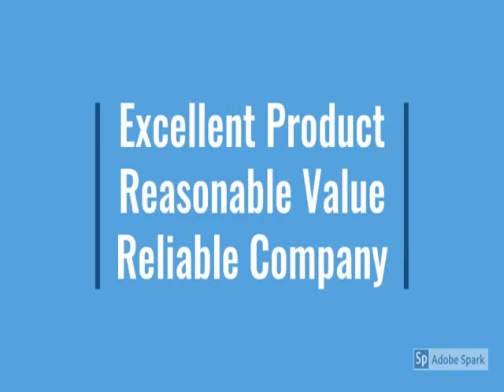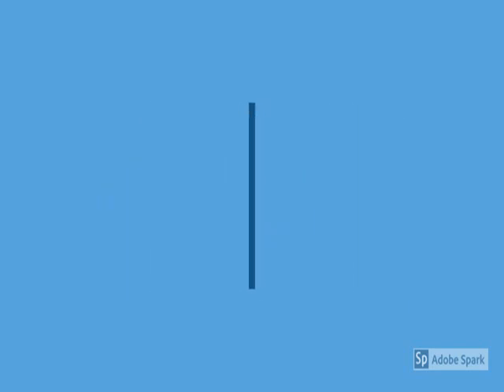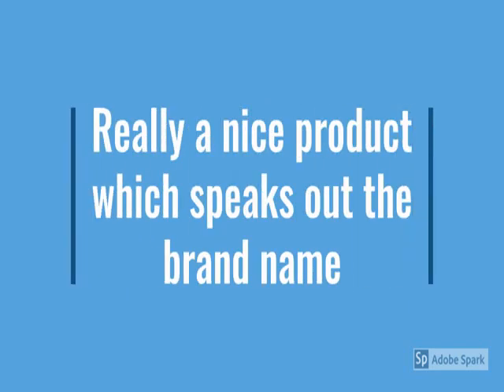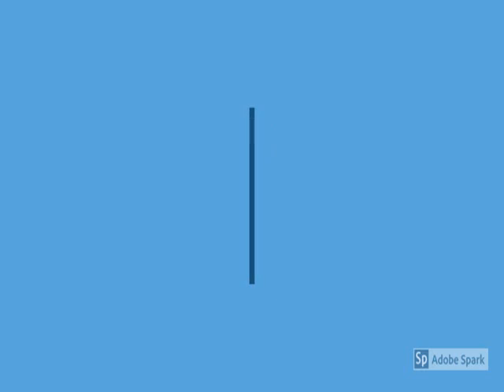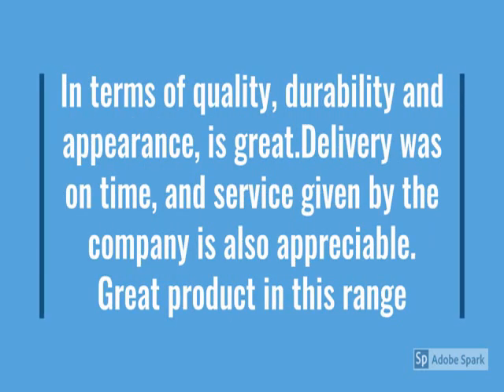Haier 8 Kg Front Load Washing Machine Appliance (HW80-IM12929C,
Haier 8 Kg